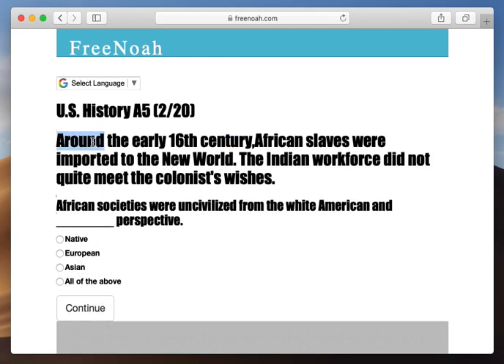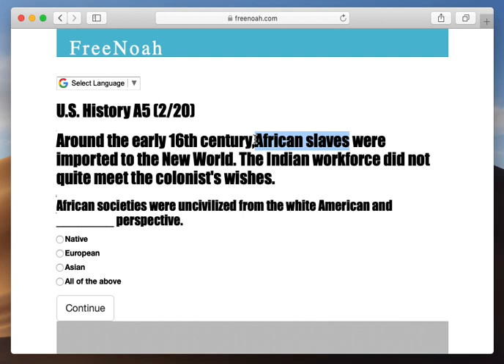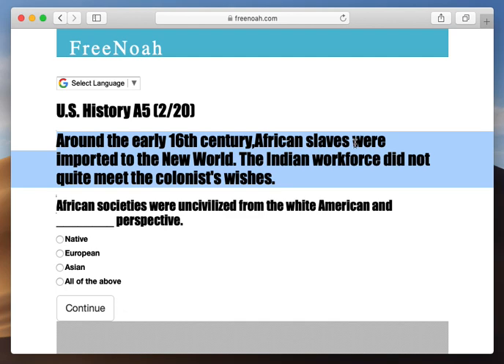U.S. History A5 (1/20) African slaves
Around the early 16th century, African slaves were imported to the New World. The Indian workforce did not quite meet the colonist's wishes.